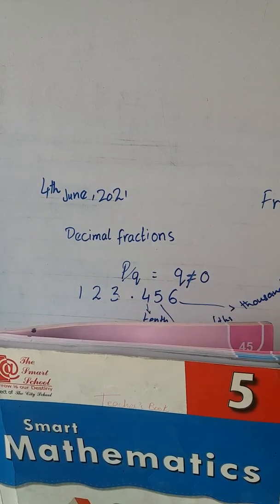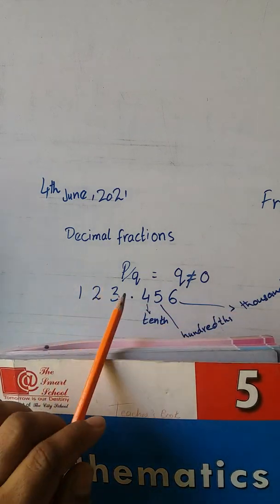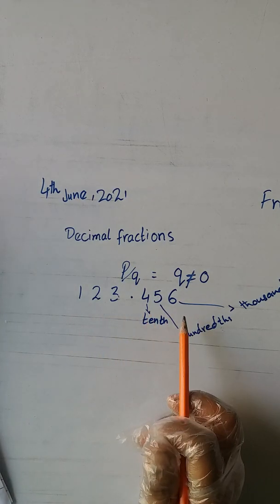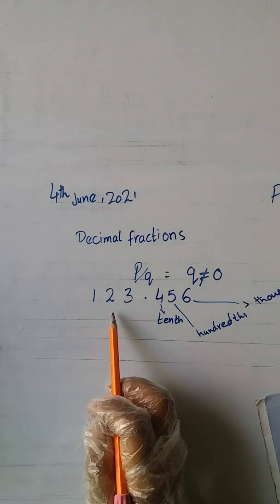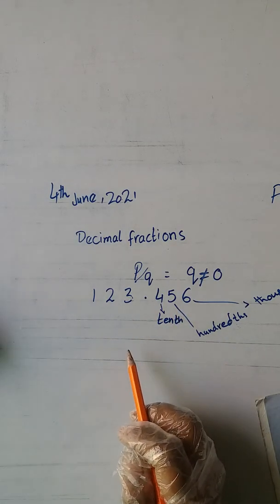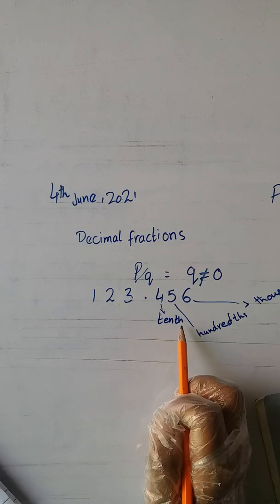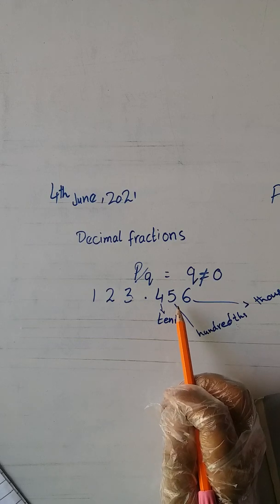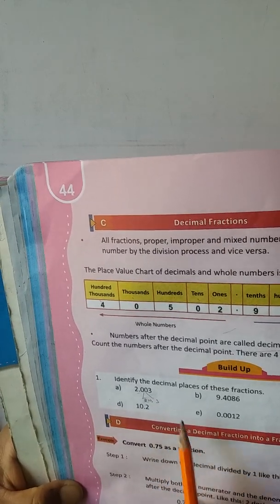Mathematics G- 5 fractions